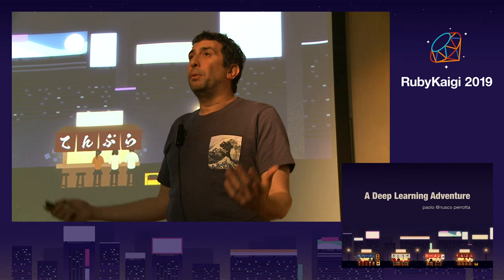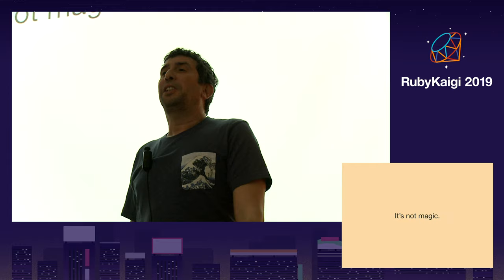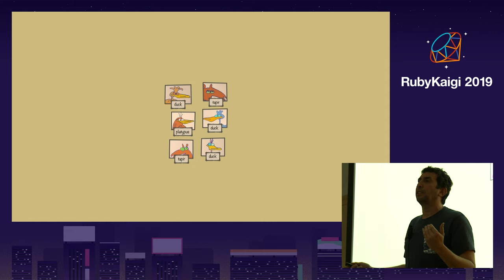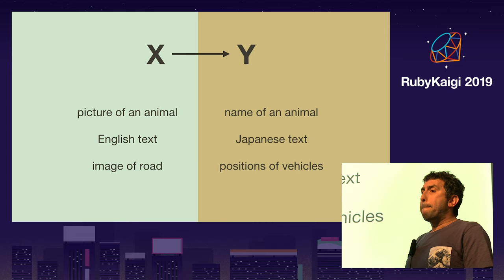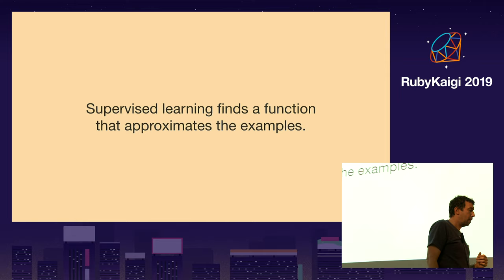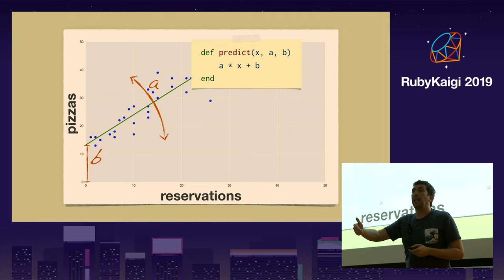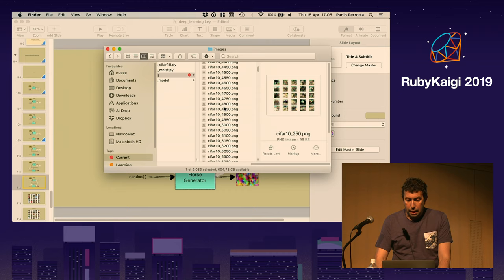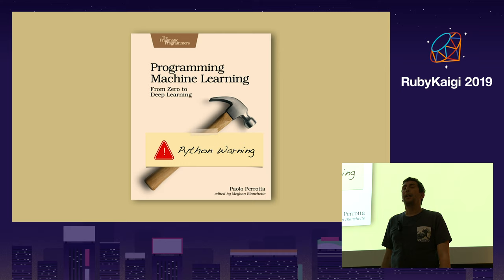[EN] A Deep Learning Adventure / Paolo Perrotta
Deep learning is the most exciting recent idea in software–but it's also intimidating. If you have no previous machine learning and deep learning experience, this talk is your entry ticket to the field.

We'll start from scratch, with a look at supervised learning. Then we'll see Ruby code that trains a neural network. Finally, we'll talk about deep neural networks, and explore a wonderful new concept that's changing the field of computer graphics: Generation Adversarial Networks. See how a deep learning program can invent imaginary animals!